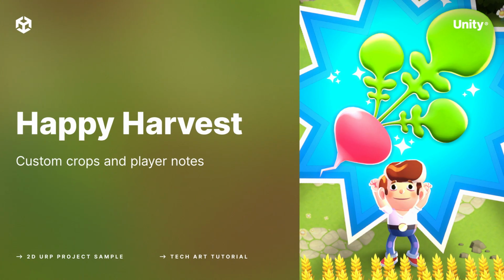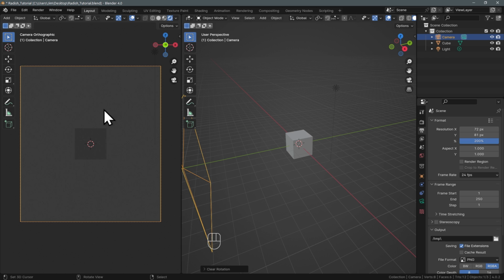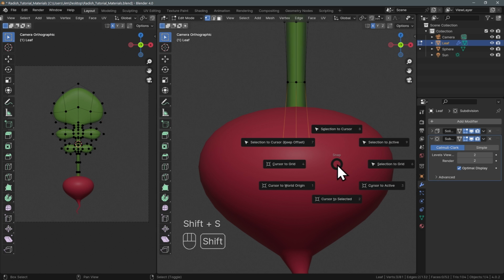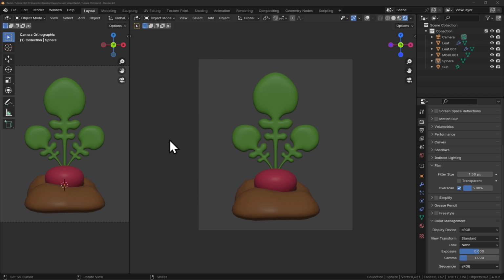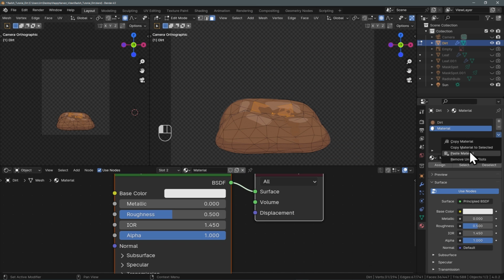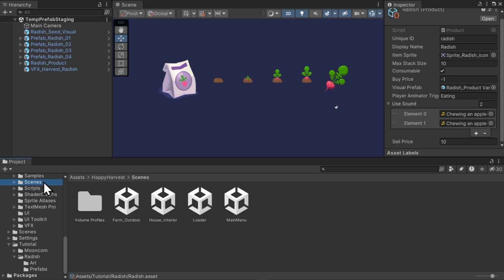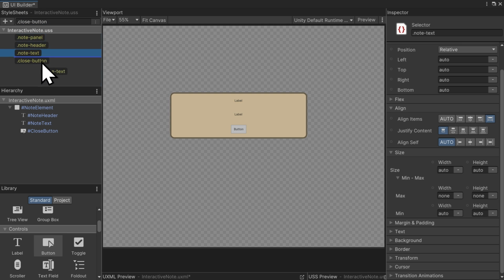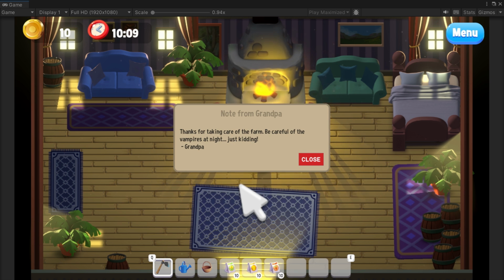Happy Harvest URP 2D sample game customization tutorial | Unity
In this video, we add some customizations to the URP 2D Happy Harvest sample.

You’ll learn how to create a new radish crop prefab, including the steps for creating the radish sprite in Blender, with a normal and mask map, and then adding it to the sample as a prefab. You’ll also see how to create an interactive note with UI Toolkit.

Timestamps:
[0:00] Intro
[3:46] Crop prefabs
[5:35] Model new crop in Blender
[10:35] Adding leaves
[17:48] Creating secondary textures - Normal and mask maps
[20:16] Creating mask maps
[25:10] Secondary texture setup in Unity
[28:53] Create new prefabs and data
[36:08] Interactive note in UI Toolkit

Follow along by downloading the Happy Harvest sample from the Asset Store

Along with the demo, we created a series of in-depth articles to show you how to create the URP 2D lighting and visuals so you can add them to your own projects. View these pages together with Happy Harvest to get the most value:

Make sure to check out our comprehensive e-book for 2D game art, animation, and lighting